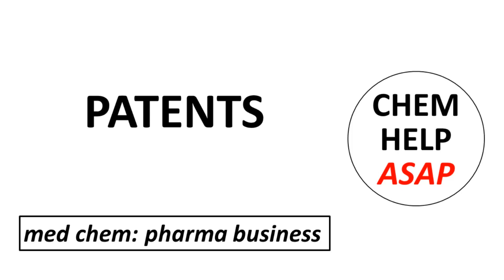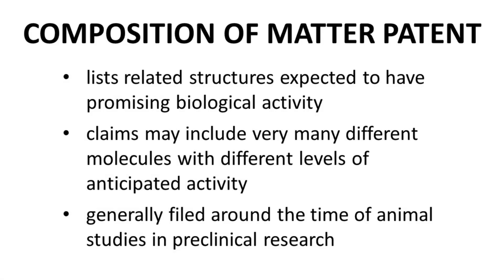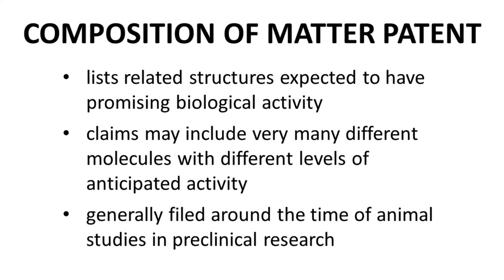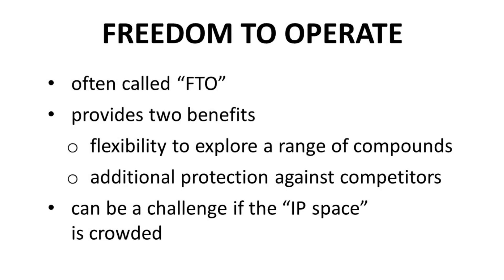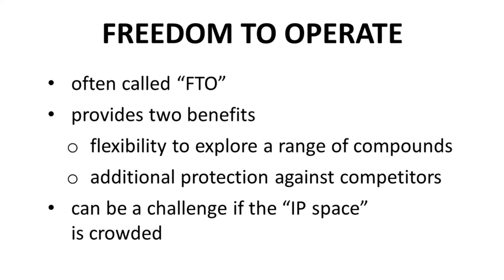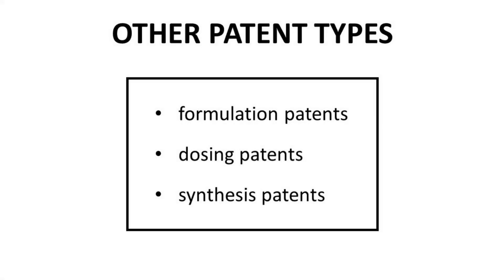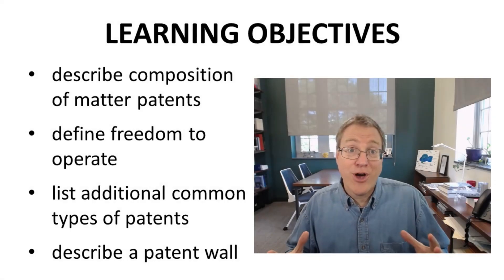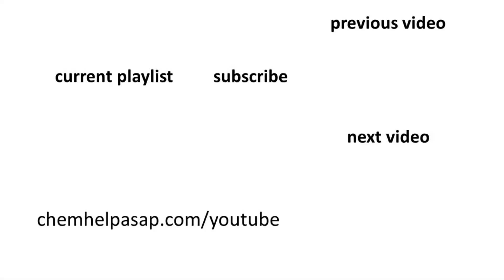common types of pharmaceutical patents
One patent type is the composition of matter patent.  A composition of matter patent lists the types of molecules that are being researched and expected to have promising biological activity.  The number of molecules can be huge – even in the millions.  The listed molecules form the “claims” of the patent, and the text of the patent must provide some indication of which molecules are likely better than others.  This is a key part of the disclosure of the patent.  Composition of matter patents are typically filed around the time of animal efficacy studies in preclinical research.  At this stage, researchers will likely understand the value of the project, which will justify securing the protection of patent filing.
Why do composition of matter patents include so many potential molecules?  The breadth of the patent claims gives a discovery team more freedom to operate or FTO.  Why do you need freedom to operate? Recall that patent claims are written during preclinical research.  Subsequent research may reveal previously unknown safety issues or other problems.  These problems might require changes to the planned drug.  Well written, broader claims can accommodate changes that might be necessary.  Broader claims also help keep competitors at arms length by forcing them to be more creative if they want to use your patent disclosure to jumpstart their own research program.  Note that, as more and more patents for small molecule drugs are filed, intellectual property space around some types of molecules is becoming very crowded.  Obtaining freedom to operate in a drug project is sometimes a challenge.
Formulation patents protect innovations of drug formulation – perhaps a vital pill coating or ratios of ingredients within the formulation.  There are dosing patents in cases that require a very particular dosing regimen to ensure safety and efficacy of the drug.  You can even patent the synthetic method used to prepare the final drug or a key intermediate.  The design or invention of a new formulation or dosing protocol will not be discovered until a compound advances into clinical trials, so these types of patents are generally filed well after a composition of matter patent.
All the patents for a drug program form something called a “patent wall”, which protects the invention from competitors.  The patent wall does include patents but can also include other IP like trade secrets.  Of all these protections, the composition of matter patent is typically the strongest protection though its protection often expires first as the composition of matter patent is often the first to be filed.